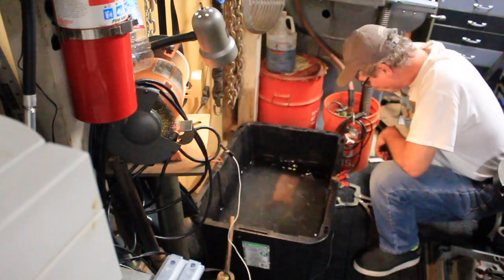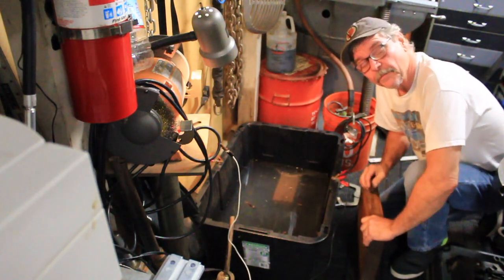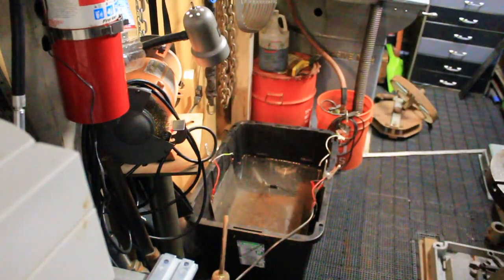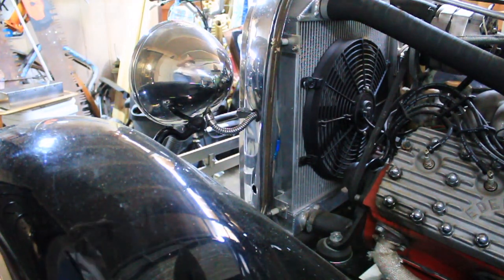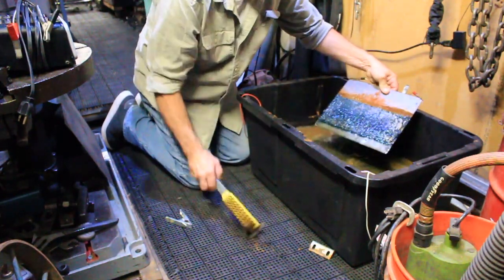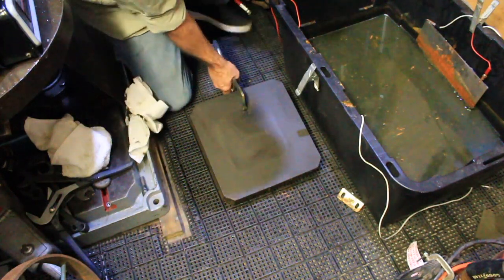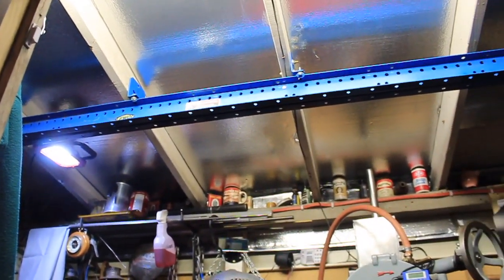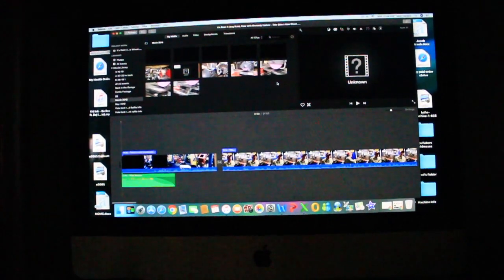Vintage Cast Iron Surface Plate Refinishing and Puke Tank Update.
This video is about Vintage Cast Iron Surface Plate Refinishing and Puke Tank Update.